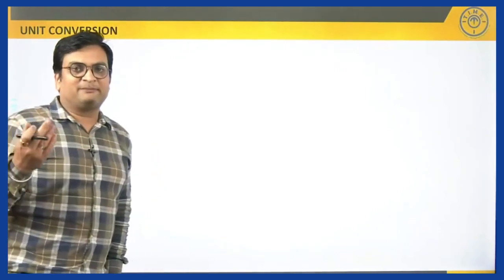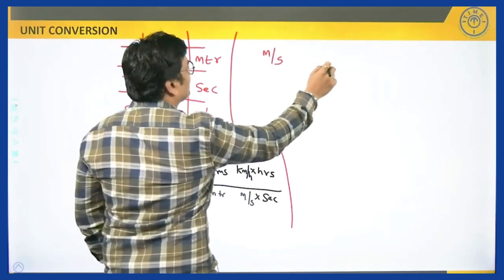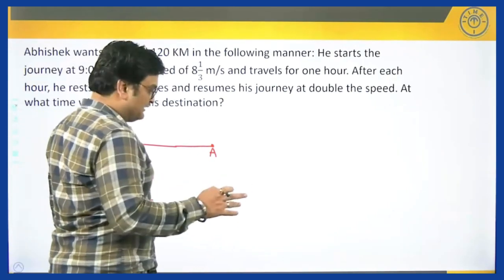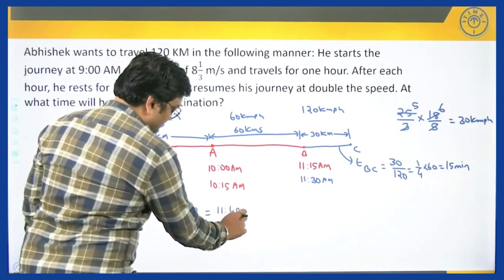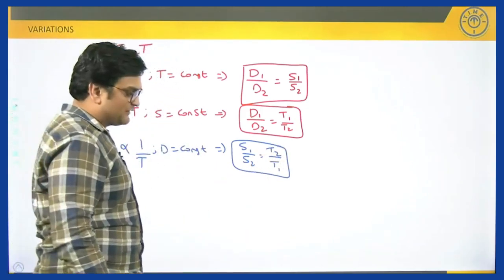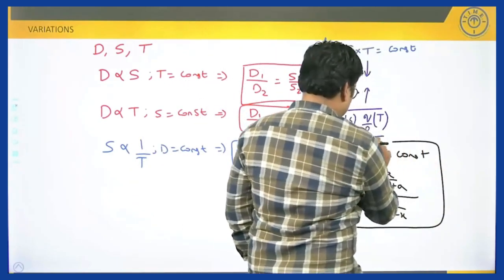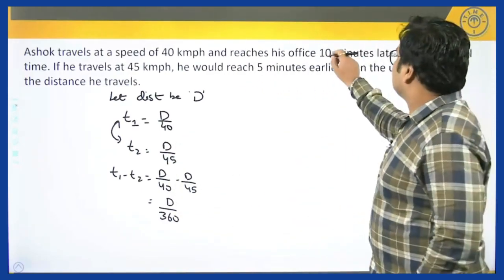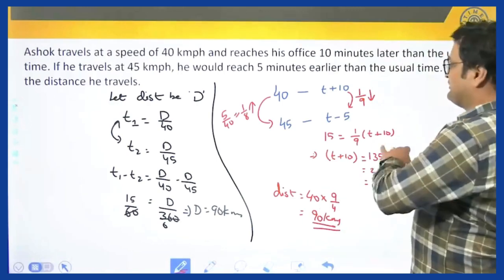CAT Concepts - Time and Distance - Units conversion and Variations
In this video you will learn about unit conversions and variations related concepts for the topic Time and Distance. Helpful for the students preparing for CAT, other MBA entrance exams and various competitive exams.